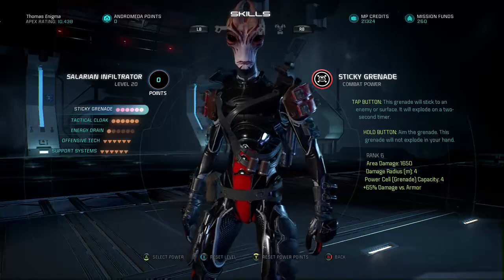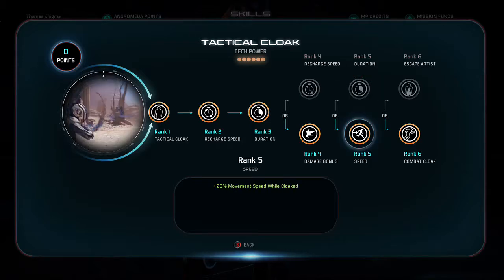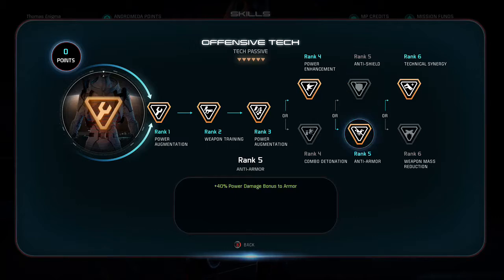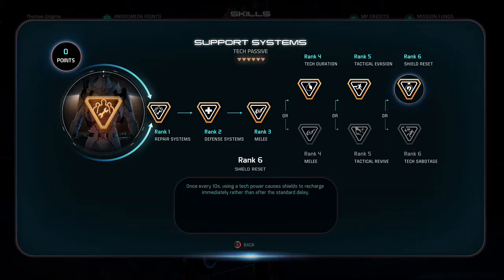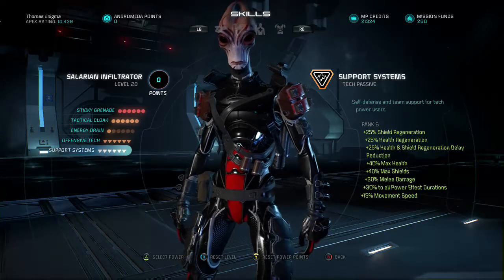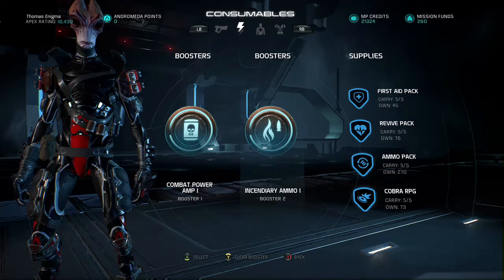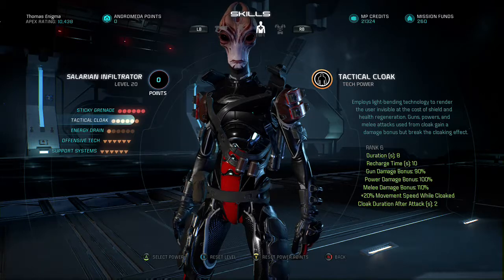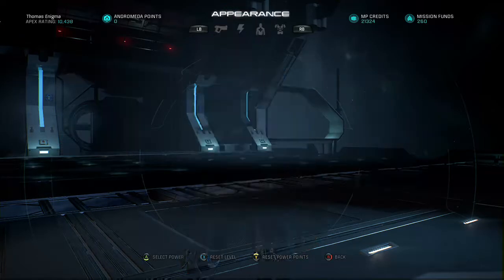Mass Effect : Andromeda Salarian Infiltrator build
Here with the first of many ME:A MP build guides.
Facebook.com/Thomasenigma
Twitter.com/Thomas_Enigma
Live Streams :
Mixer.com/ThomasEnigma